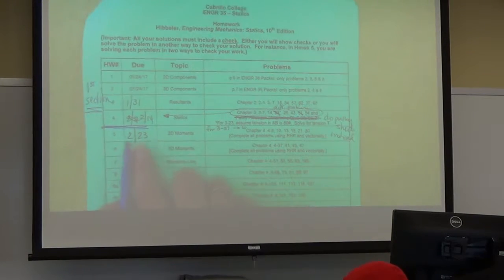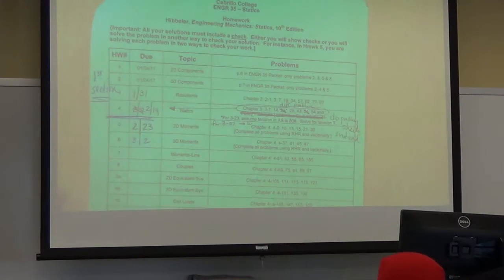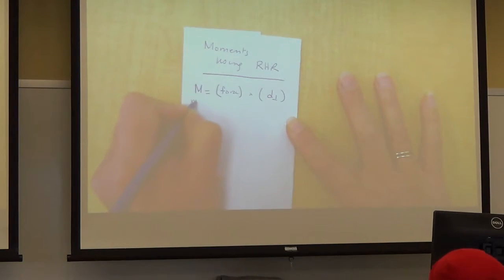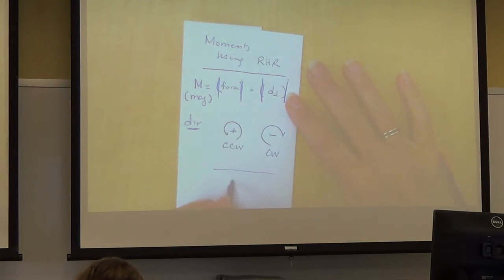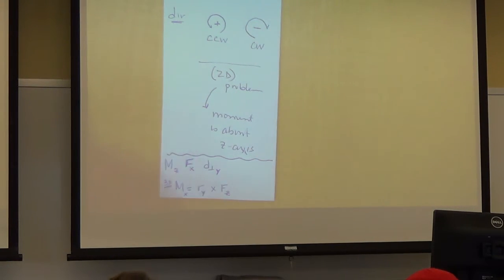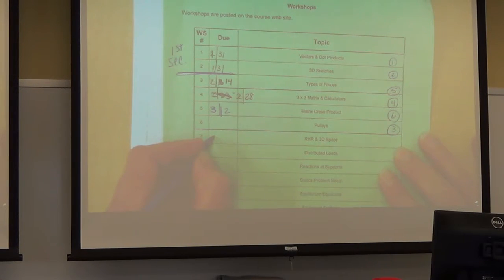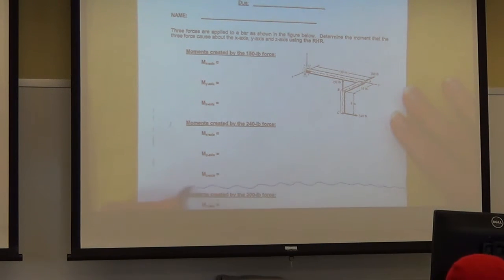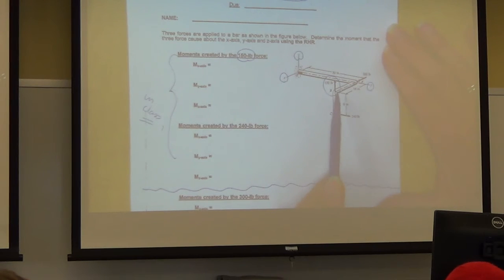Statics Lecture Thurs 2/23 Part (1/3)